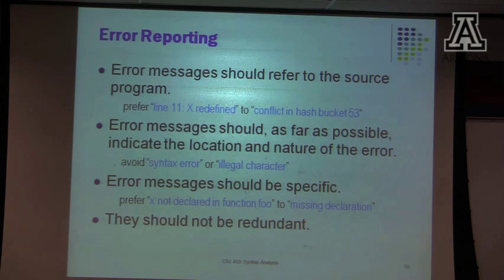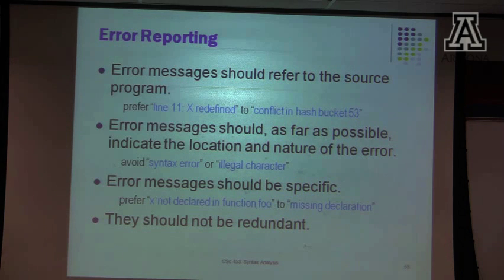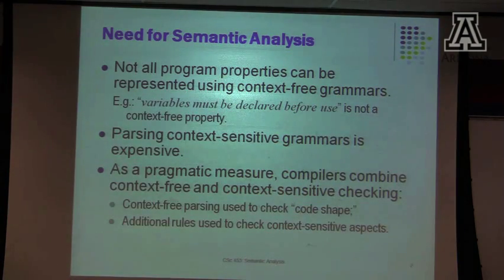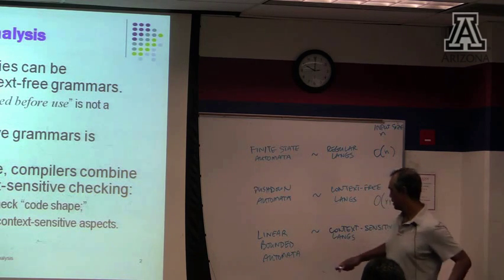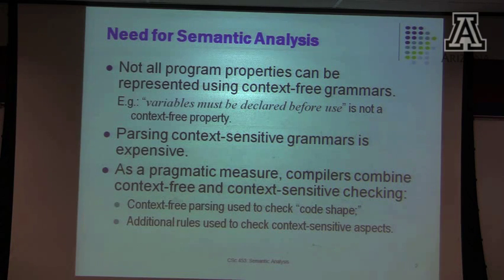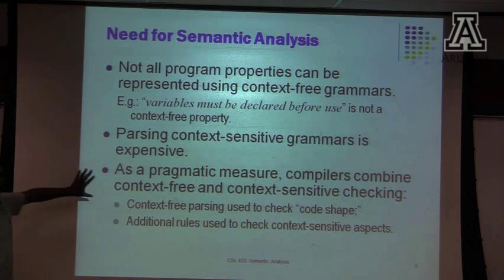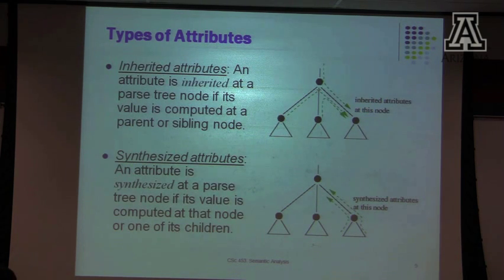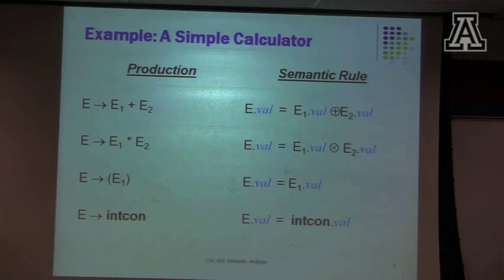CSC453 10 11 b